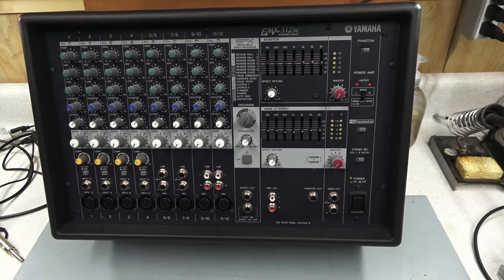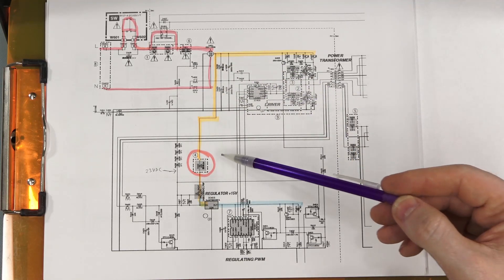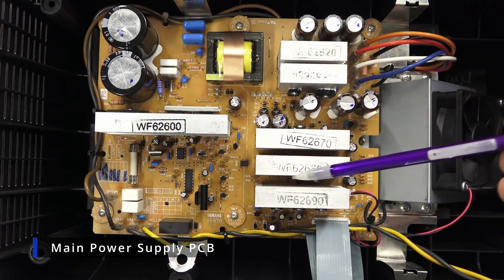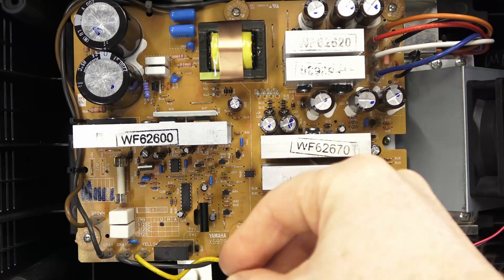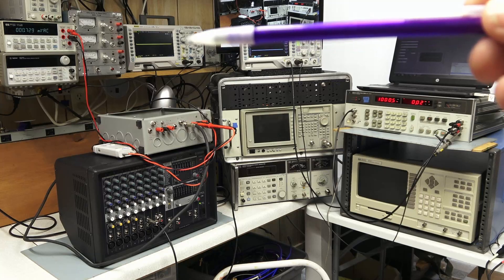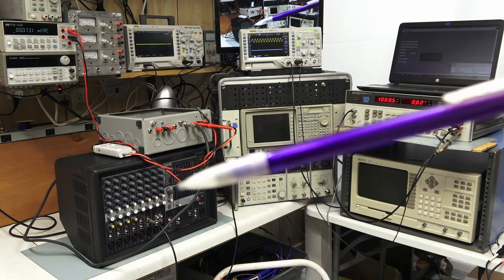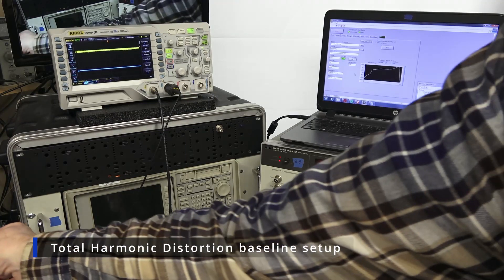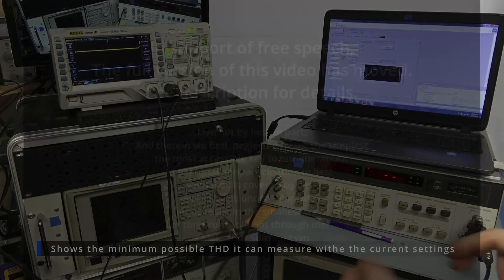Yamaha Powered Mixer EMX512sc Repair and Test (#013)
Yamaha Powered Mixer - EMX512sc - Repair and Test
Troubleshooting, Reviewing schematic, Frequency response, THD and Power test.